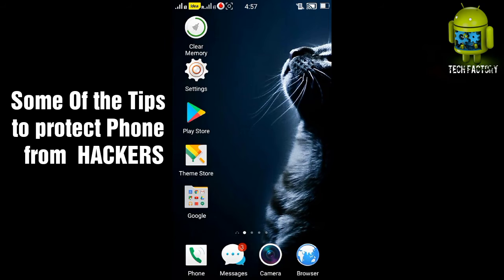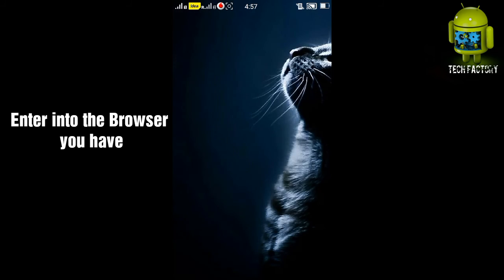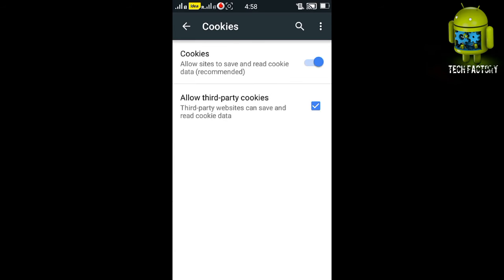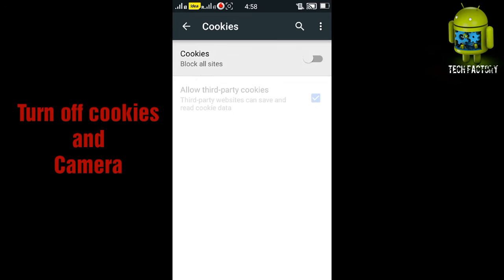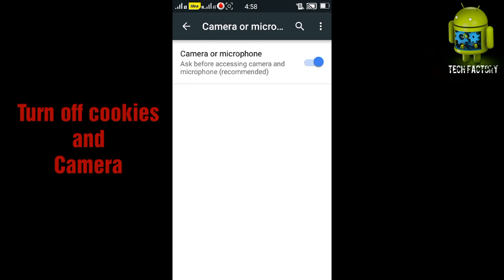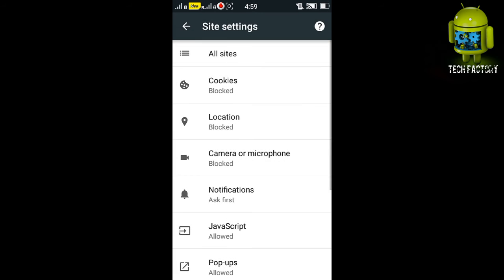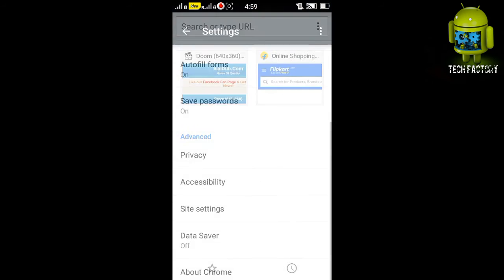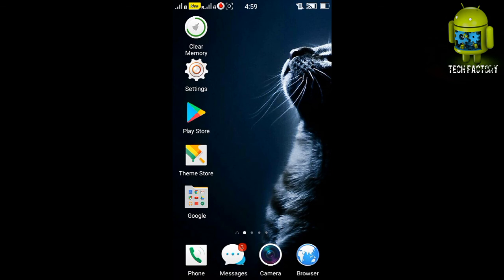How to Protect Mobile from Hackers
Hi guys
           Some of tips to protect phone from hackers,  This was 100% True and assured by HACTECH